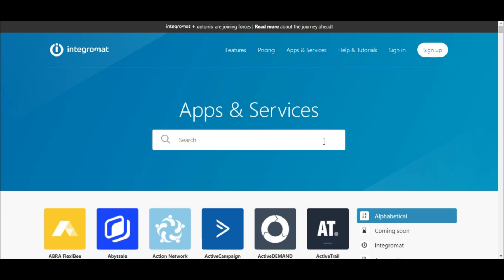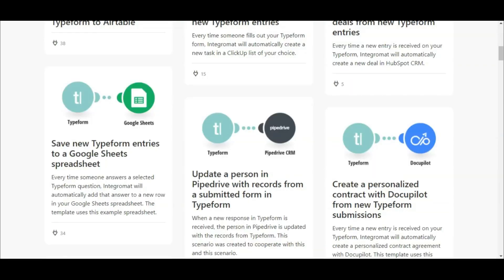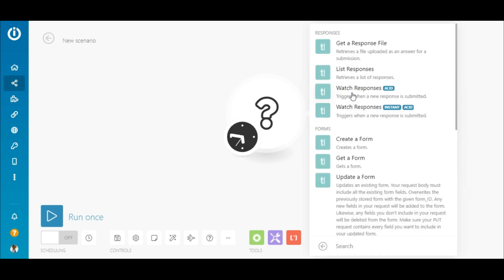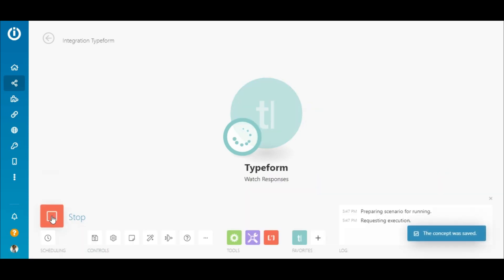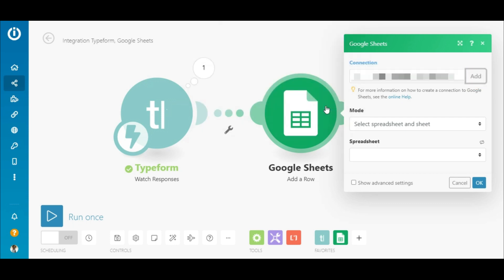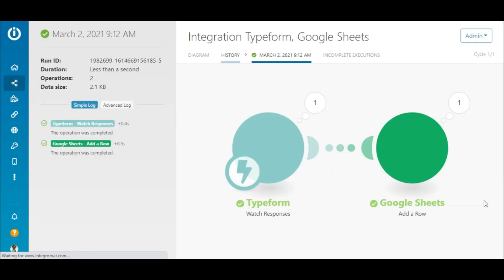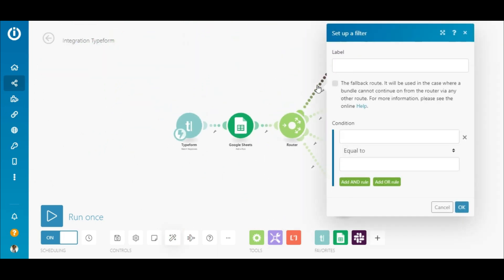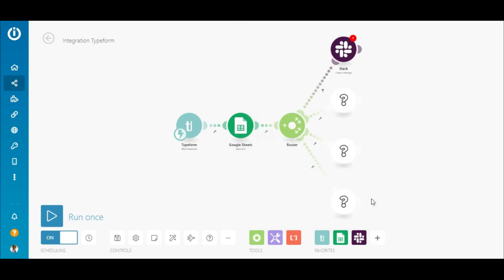How to Connect Typeform And Google Sheets With Integromat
Learn how to connect your Typeform account to Integromat and get started with your integrations. This tutorial gives you step-by-step instructions on how to connect Typeform to Google Sheets in order to automatically store new submissions to a spreadsheet with Integromat.

Thanks to this simple scenario, you can easily automate the process of collecting customer feedback, listing event registrations, storing product orders, and much more.